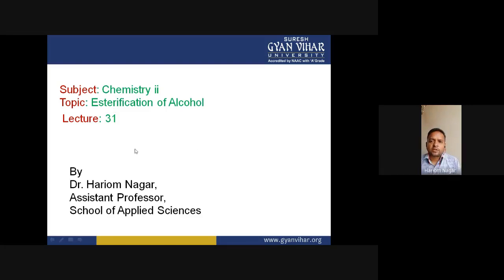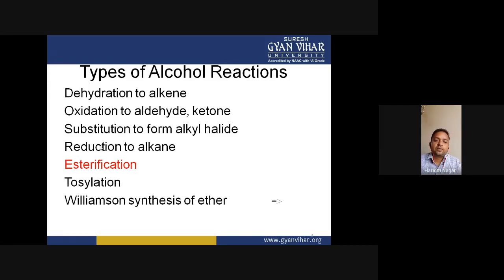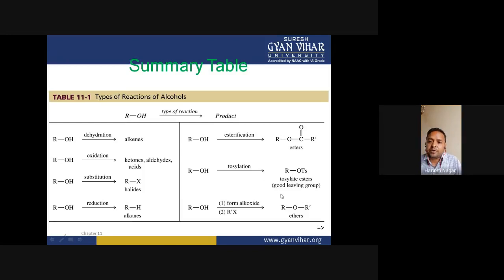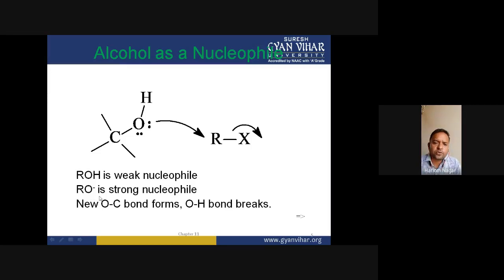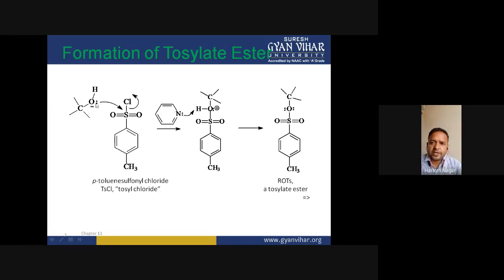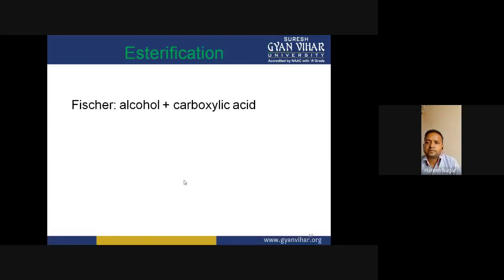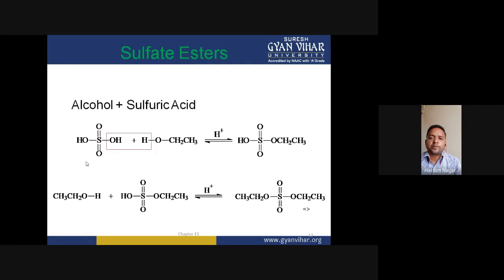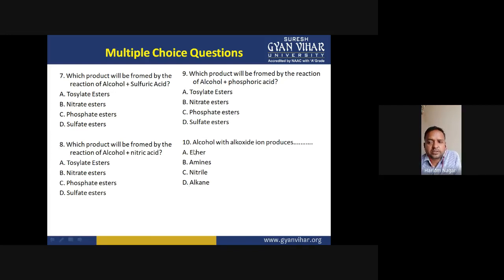Esterification of alcohol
Dr. Hariom Nagar